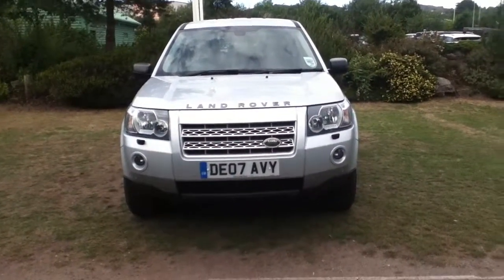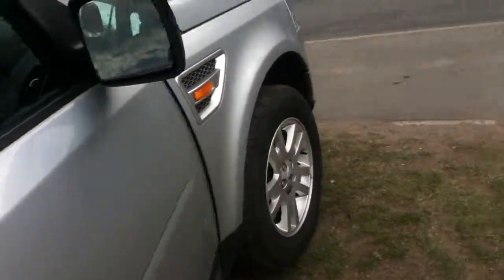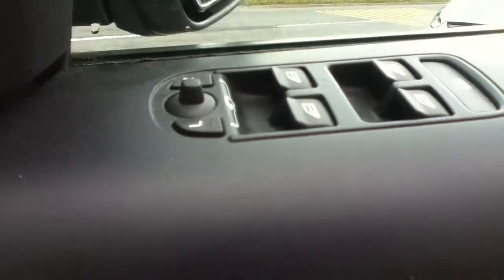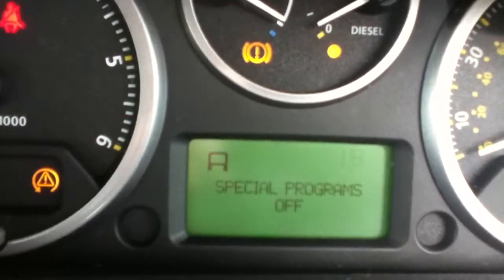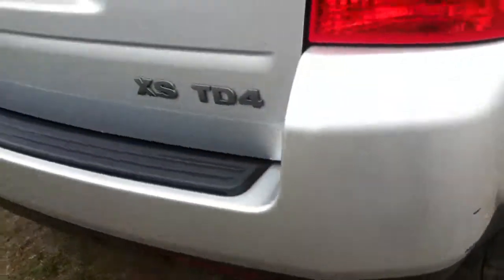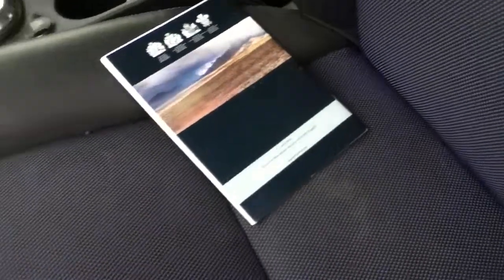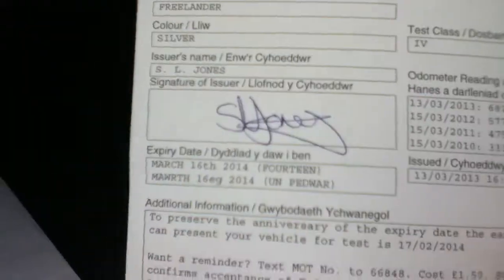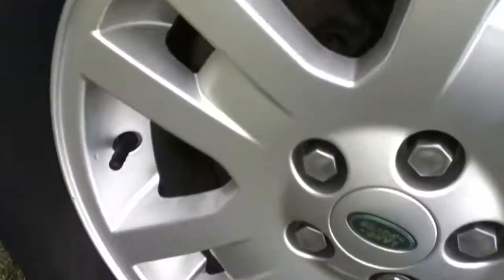www dealerpx com Land Rover Freelander XS TD4